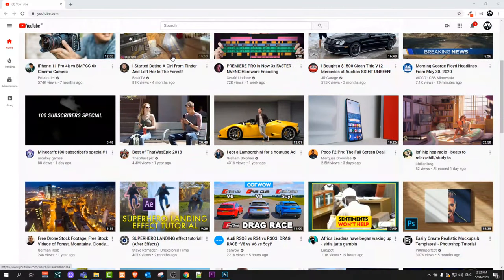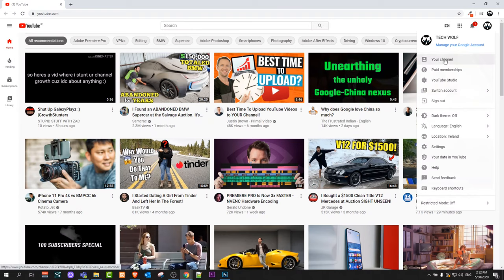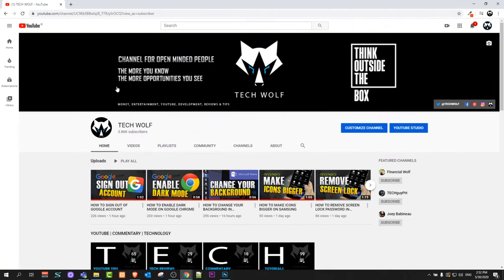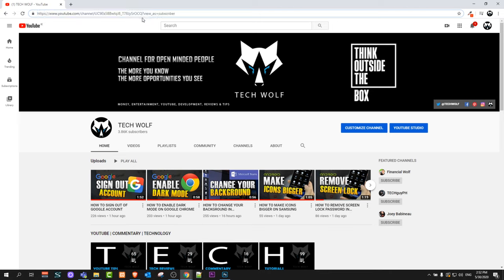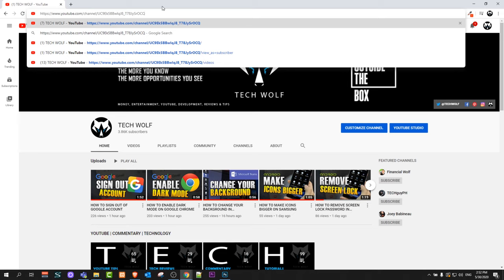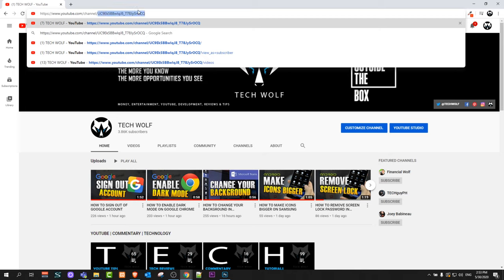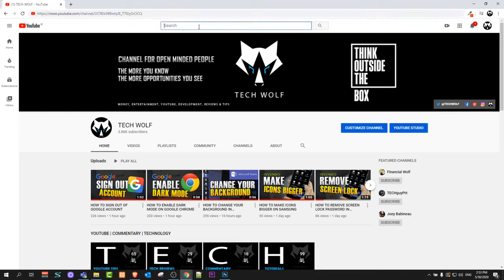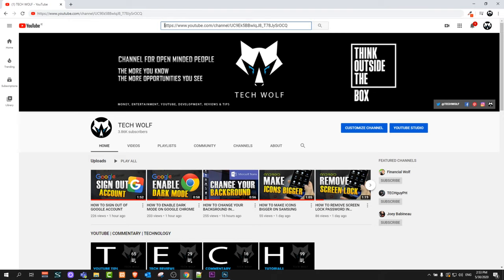HOW TO COPY YOUTUBE CHANNEL LINK 2020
HOW TO COPY YOUR YOUTUBE CHANNEL LINK 2020